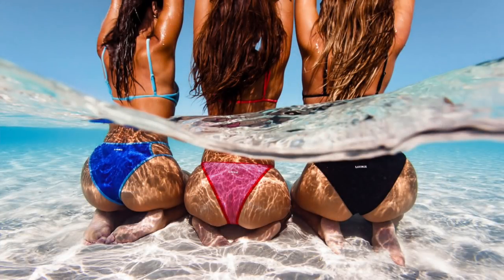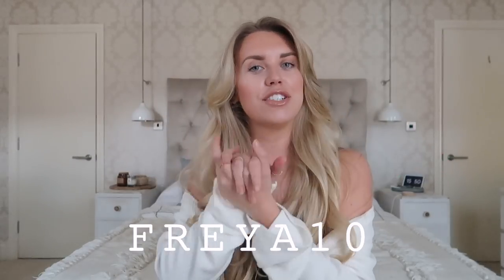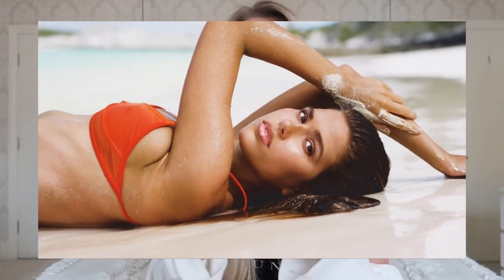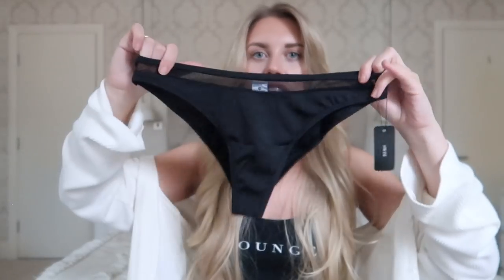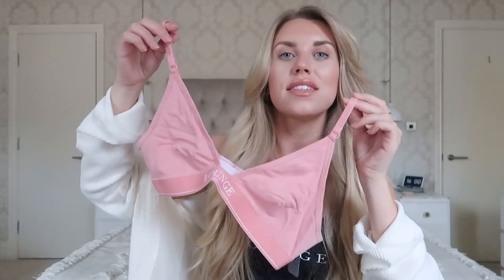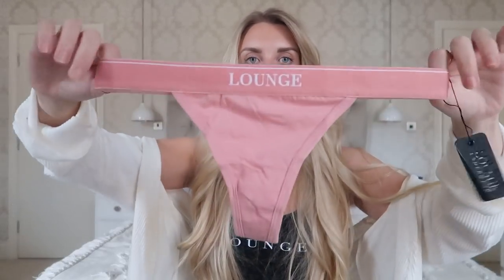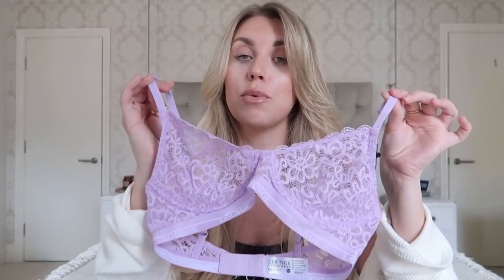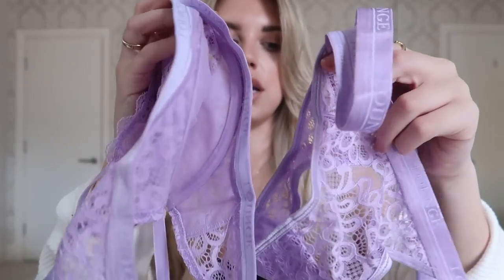LOUNGE UNDERWEAR HAUL & STORAGE + ORGANISATION | MARIE KONDO METHOD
AD UNDERWEAR ORGANISATION MARIE KONDO & LOUNGE BIKINI HAUL

LATEST BLOGPOST

FILMING EQUIPMENT

MUSIC